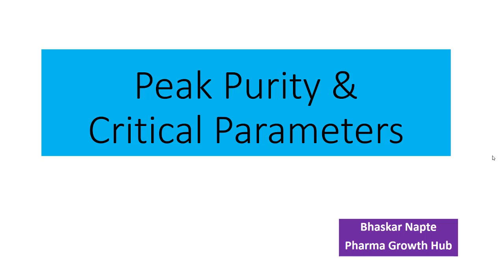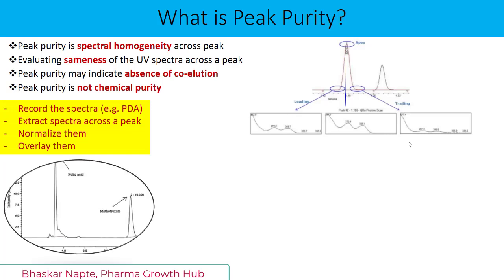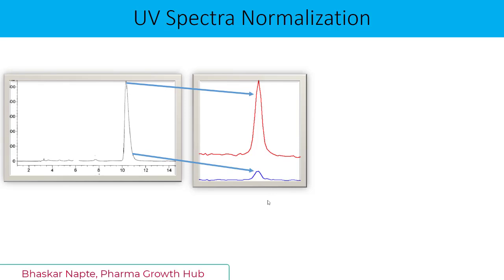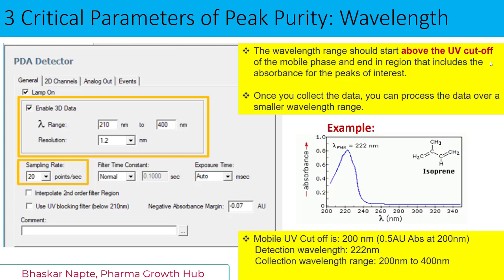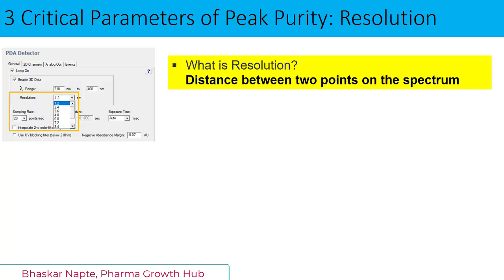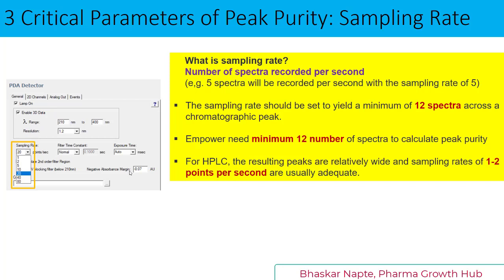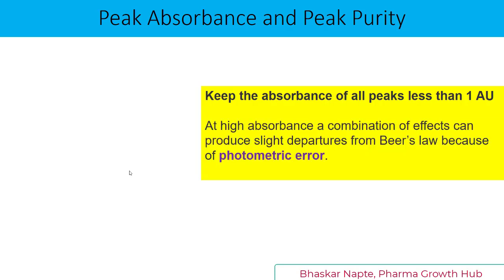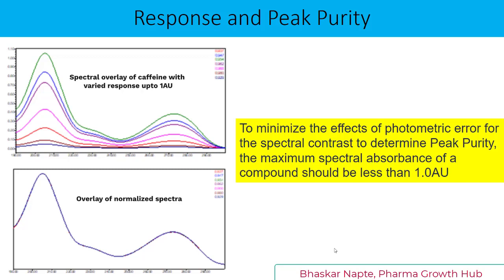Peak purity measurement & associated critical parameters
This video will try to clarify the "peak purity" concept as well the role of critical parameters such as Wavelength range, Resolution, Sampling rate, and peak response while estimating peak purity